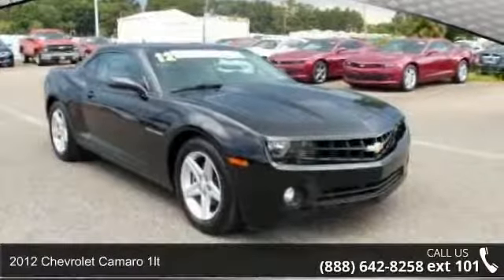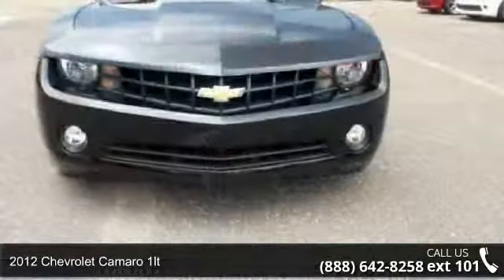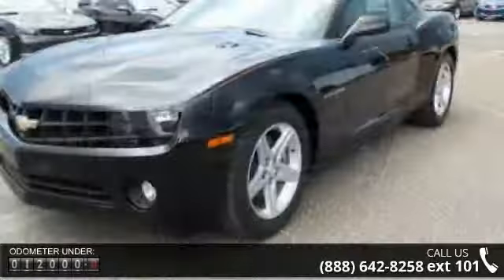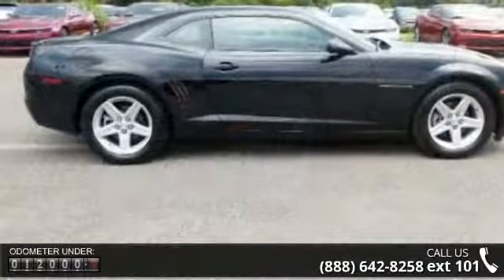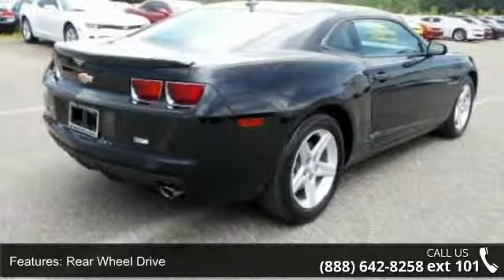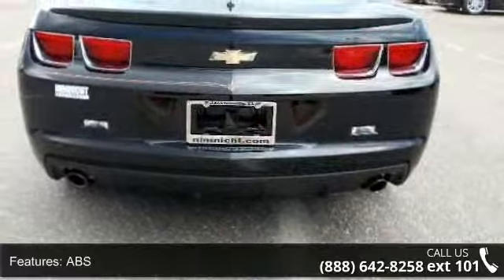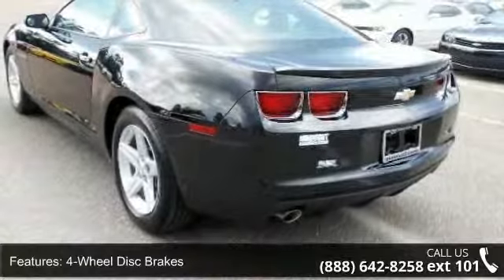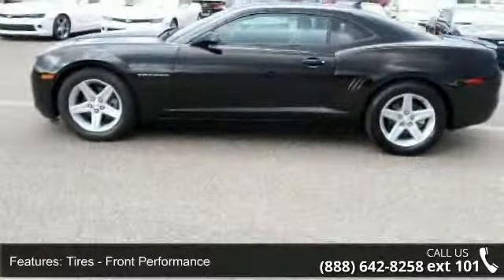2012 Chevrolet Camaro 1LT - Nimnicht Chevrolet - Jacksonville, FL 32210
CARFAX 1-Owner, Chevrolet Certified, Excellent Condition, GREAT MILES 12,001! 1LT trim. EPA 28 MPG Hwy/17 MPG City! iPod/MP3 Input, CD Player, Onboard Communications System, Alloy Wheels, Overhead Airbag, Satellite Radio AND MORE! KEY FEATURES INCLUDE: Satellite Radio, iPod/MP3 Input, CD Player, Onboard Communications System, Aluminum Wheels Rear Spoiler, MP3 Player, Remote Trunk Release, Keyless Entry, Steering Wheel Controls. 1LT with Black exterior and Black interior features a V6 Cylinder Engine with 323 HP at 6800 RPM*. First Oil Change Free, Carfax Available. EXPERTS REPORT: CarAndDriver.com's review says "Classic styling made modern, excellent chassis, brakes are up to the task of countering the V-8's 426 horsepower, and approachable prices.". Great Gas Mileage: 28 MPG Hwy.